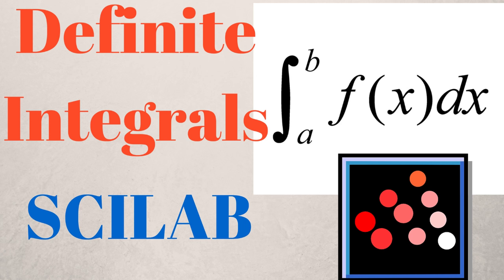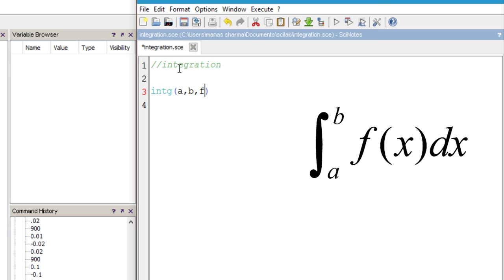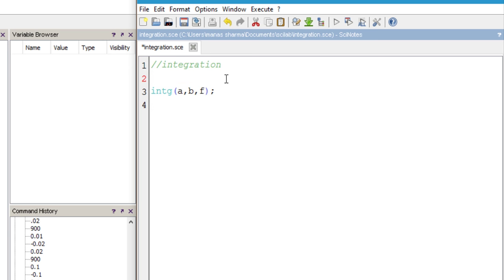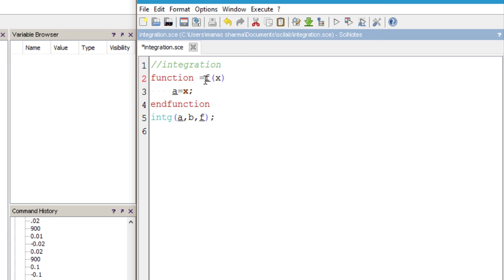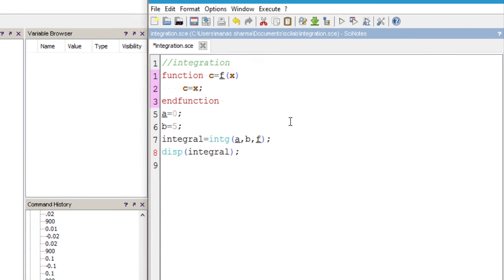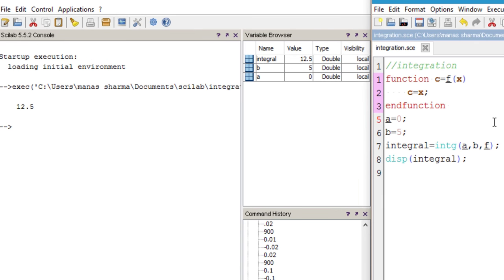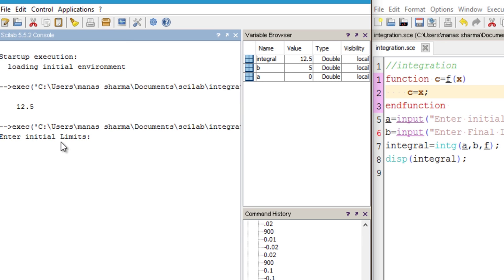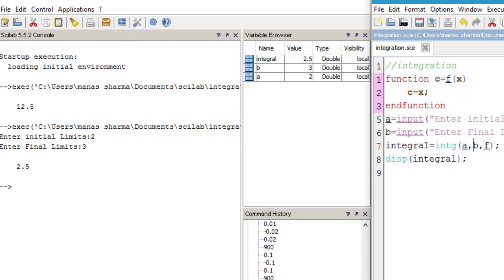Definite Integrals in SCILAB Part 01 [TUTORIAL]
Hi! I am Manas Sharma. A student of Physics.